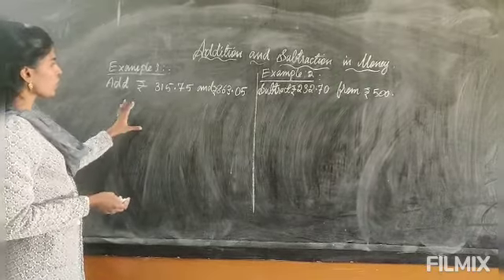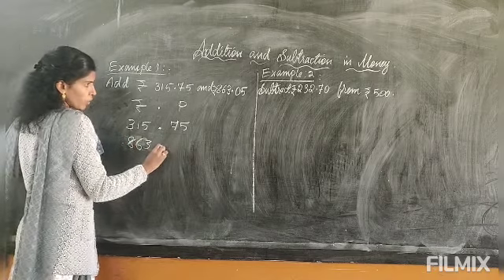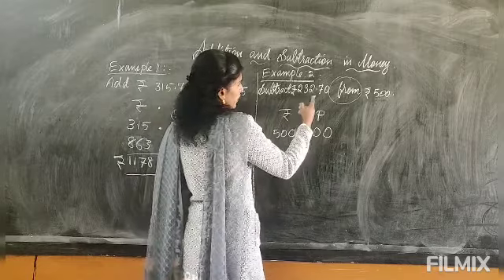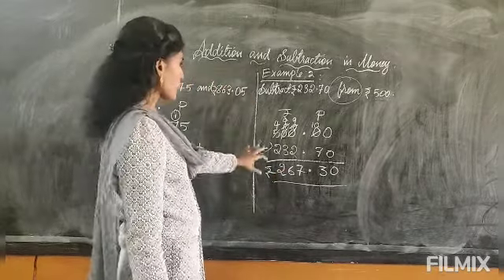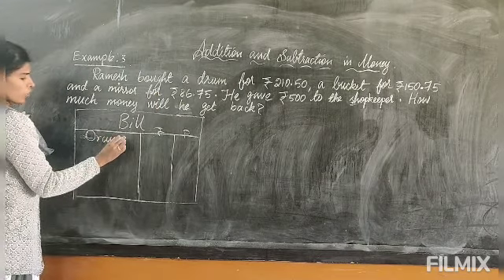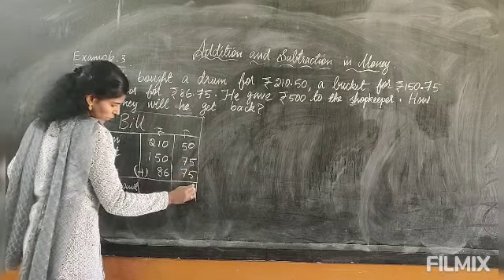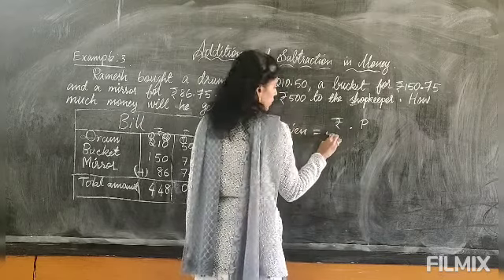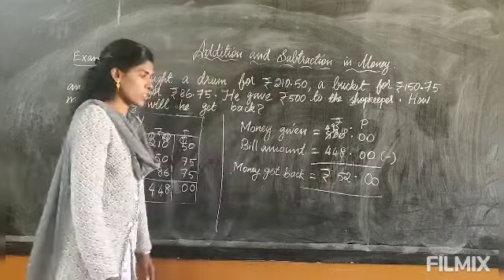IV - Money - addition and subtraction - Making of bill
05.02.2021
Money
Addition and subtraction
Making of bill for the items purchased